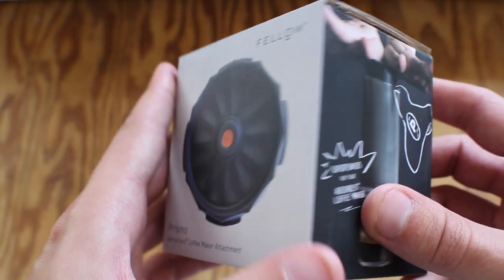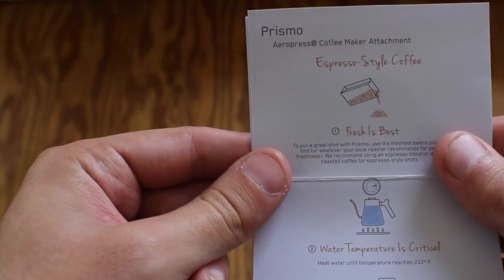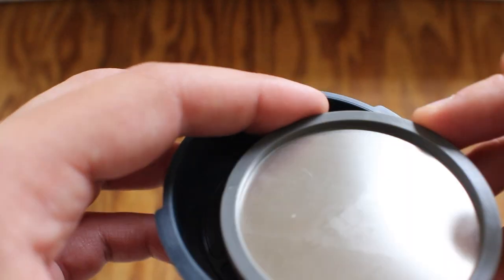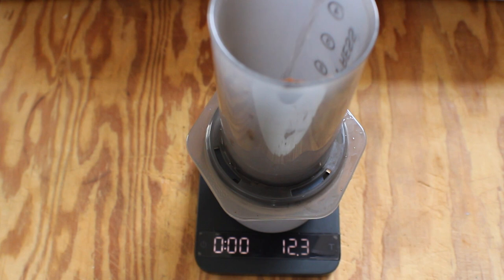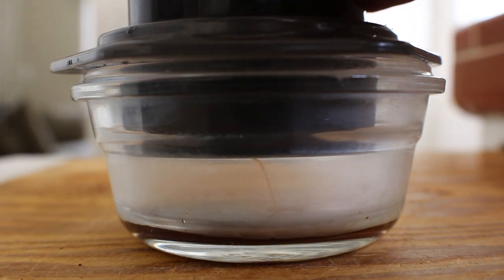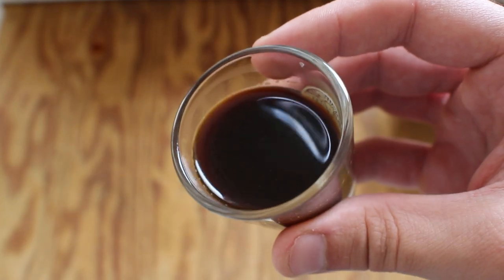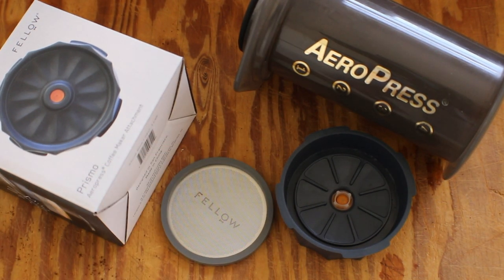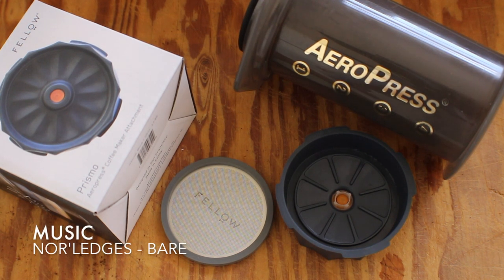FELLOW PRISMO - Will It Spro?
A quick unboxing and review of the Fellow Prismo, and if it really will make a passable espresso shot.